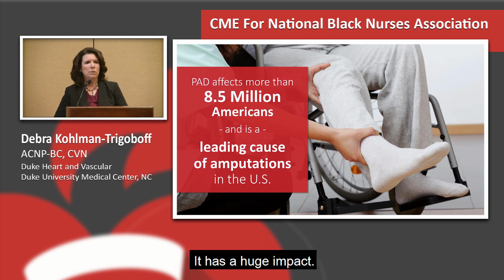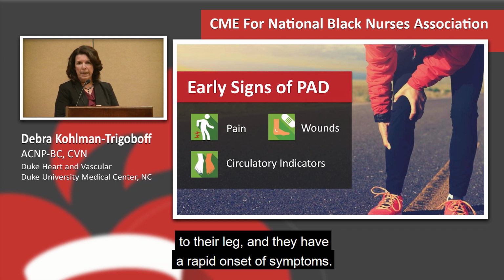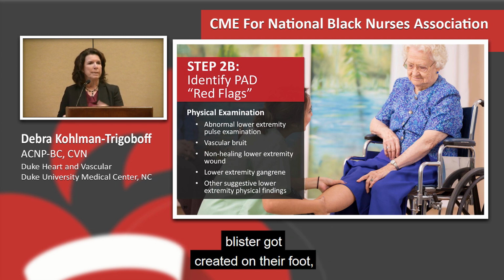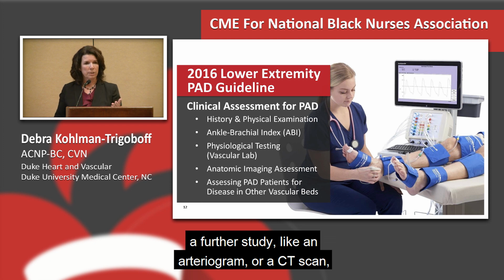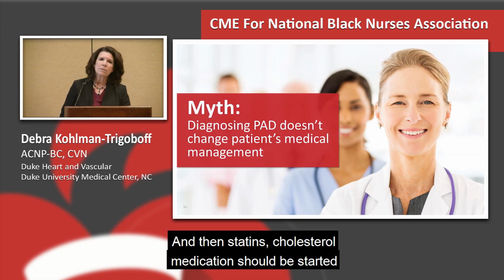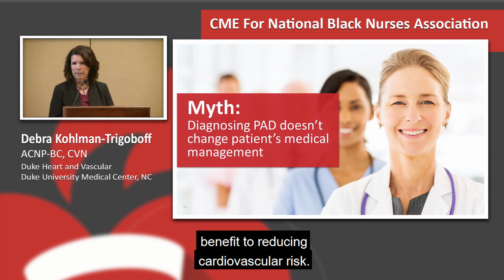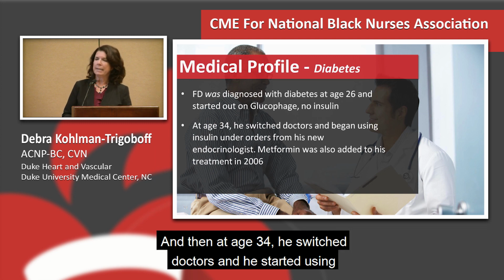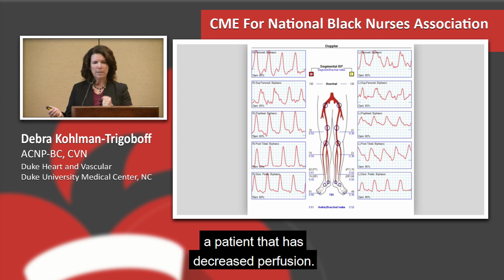PAD Professional Education Session